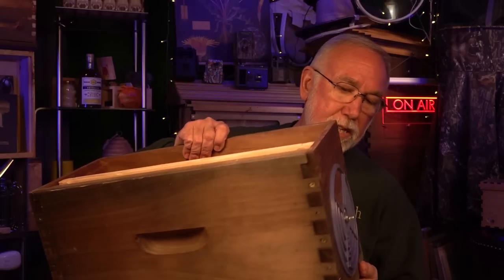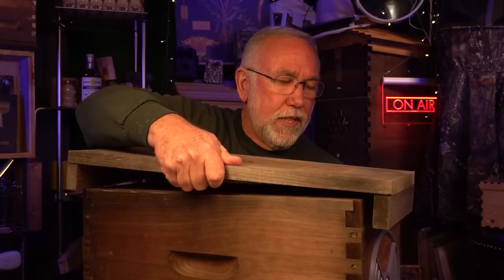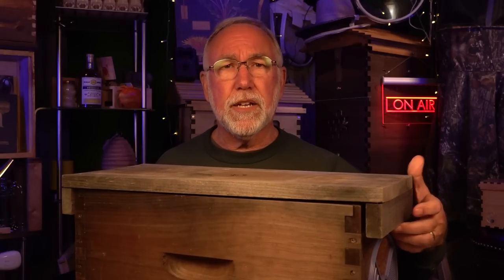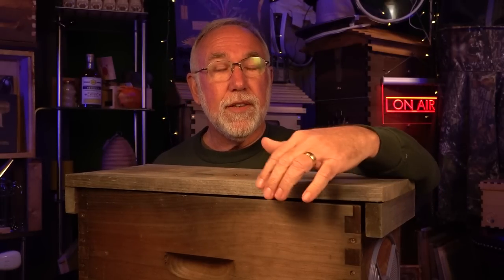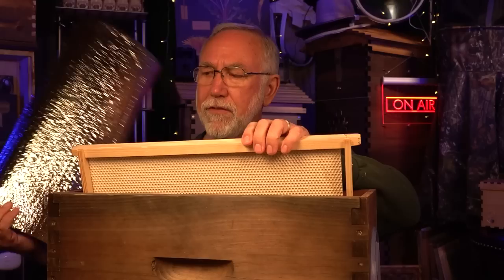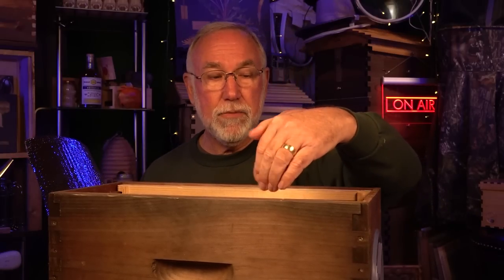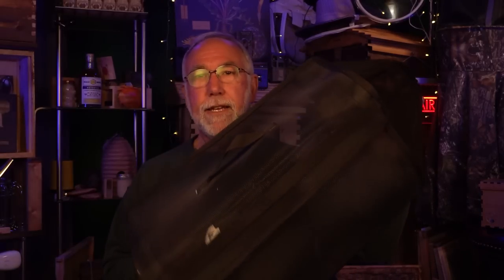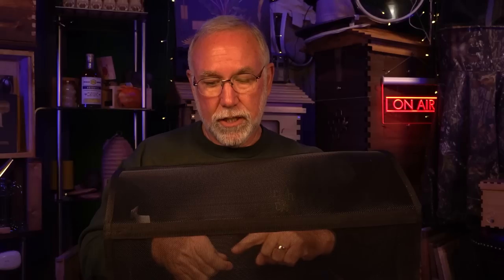Backyard Beekeeping Questions and Answers Episode 200 new top pollen sub and more!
Welcome to another episode of Backyard Beekeeping Topics.
Yes, this is the 200th episode of The Way To Bee
Thank you for bee-ing here!

If you would like to submit a topic, or enter The Way To Bee merchandise drawing, please follow this link and submit the form:
For the contest, you must include your name, email, and the item you would like to receive. If you WIN, you'll be contacted via email for a mailing address.

Deeper Dive, these are studies regarding the current pollen subs and how to use them:
Mega Bee and AP23 Tested on Winter Colonies in Florida. AP23 maintained larger bee mass, including brood through winter than the control, and Mega Bee.

Dry Pollen Substitute Packed into Cells of comb resulted in more consumption and more than 80% more brood production. (Mega-Bee and Ultra-Bee)
Maybe use BetterComb?

Today's topics are as listed below:

1)  Can I store deep honey frames in a Hive Butler tote with the screened top. If so, how long can I keep them there?

2)  I'm wondering if the genetics of this queen would be worth keeping. We hived them and they made it through winter, but are remaining small. Would you try to increase their numbers?

3)  I have seen a video of someone using a double-sided foil insulation like a cloth cover. Do you have any comments on this?

4)  It's March 11th in zone 5b. On the landing board of one of our hives was a pristine drone. Is it possible that the queen in one of my hives has become a drone layer?

5)  Is it a bad idea to do inspections early in the morning, like at 6 am? I need to avoid inspections while neighbors are outside.

6)  Why do colonies survive and do so well without us getting involved?

7)  I am starting from scratch and worrying about not having drawn comb. Do you think it would be beneficial to buy Better Comb from Better Bee to help get my package of bees started?

32 oz stainless drink container.
Black coffee cup with 200th episode and The Way To Bee logo on it.
Choice of five colors - Coffee cup with 200th Episode on it.
Vinyl Sticker - The Way To Bee 200th Episode.
Please name your preference.

Winners will be announced during the next Q&A video.  Submission closes on Thursday, 23 March, 2023.